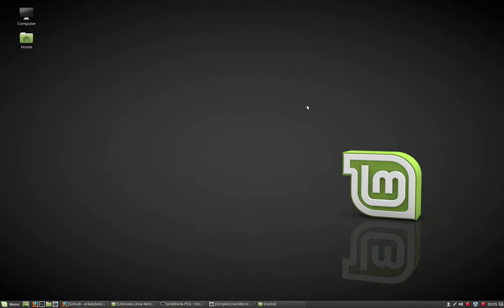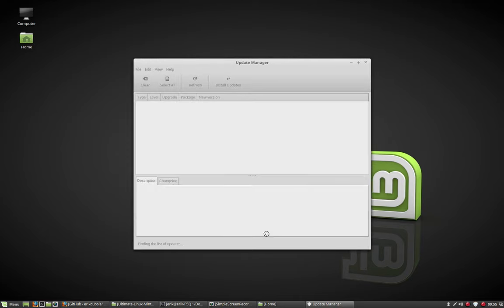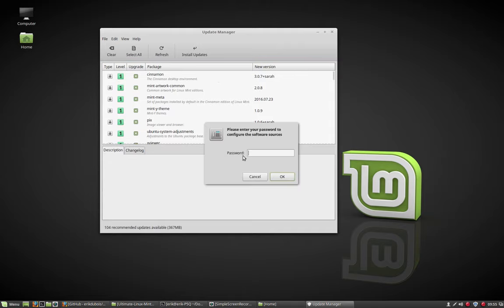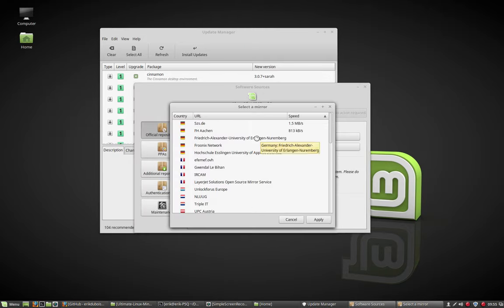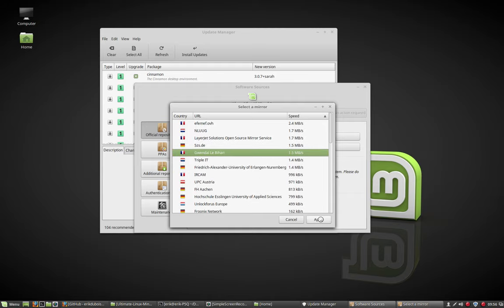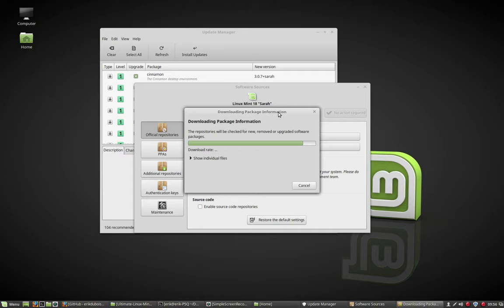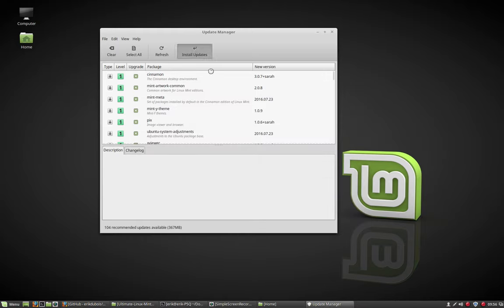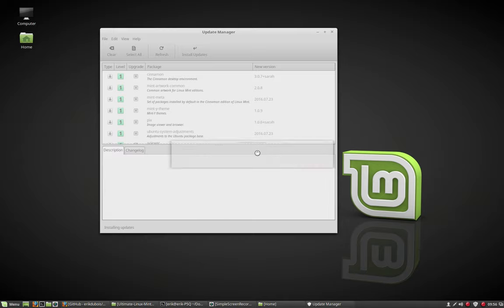1 updating of linux mint before you start the customisation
This movie : first lets us update the system by running the update manager.